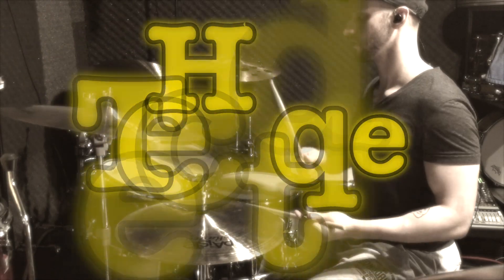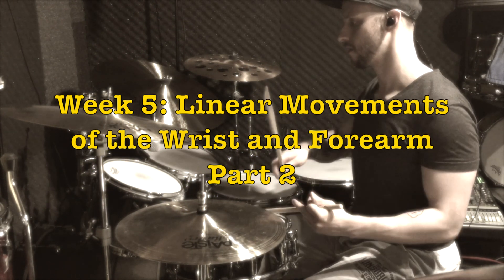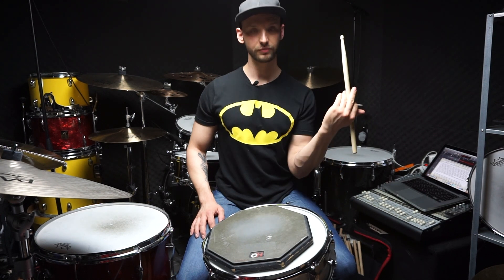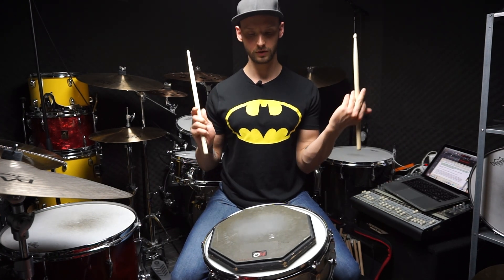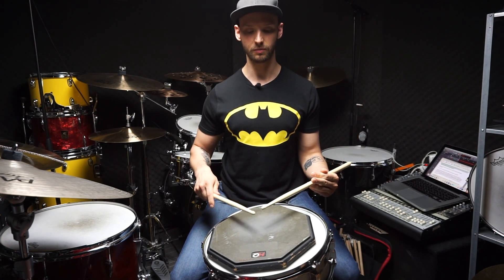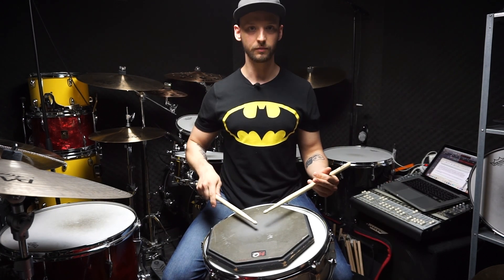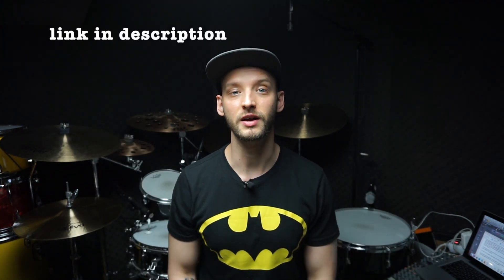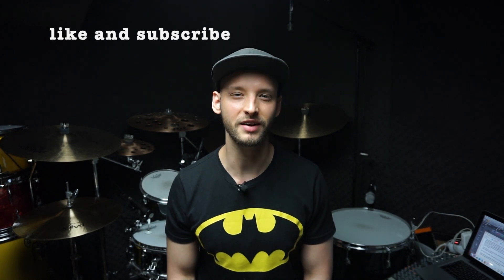Gladstone, Freestroke Part 2 / Hand Technique Demystified Week 5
Welcome back to week 5 of my free YouTube course Hand Technique Demystified!

This week we apply the Gladstone/Freestroke Technique to the French position and the Traditional Grip and talk about the musical usage of the full, down, tap and up stroke.

Intro/Outro music by Florian Nentwich and Simon Springer

👉Proudly endorsing:
Paiste Cymbals
Vater Drum Sticks